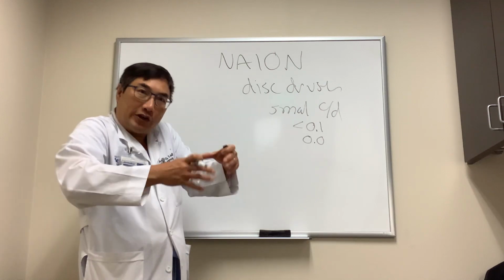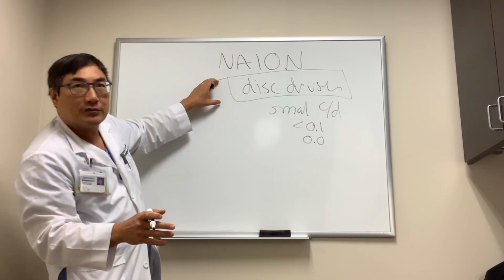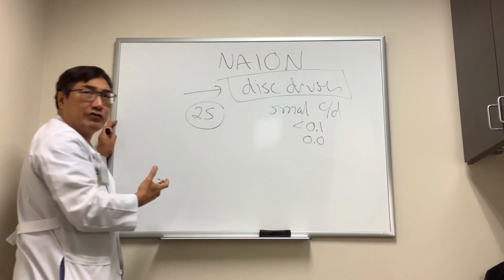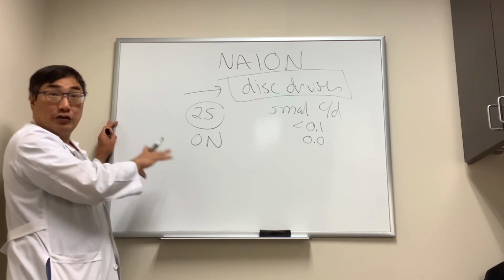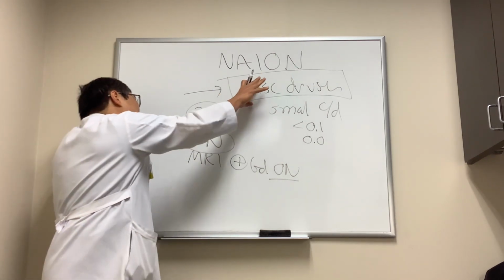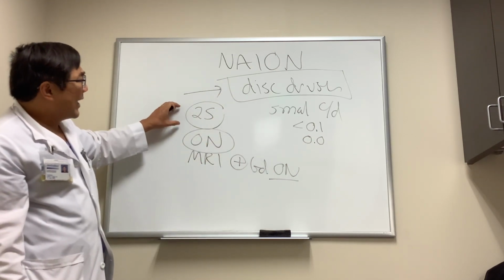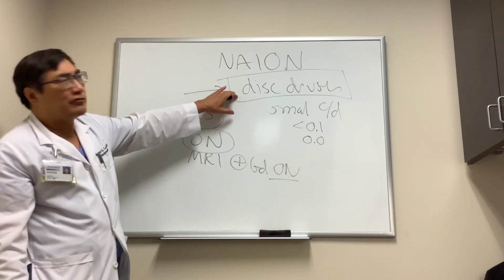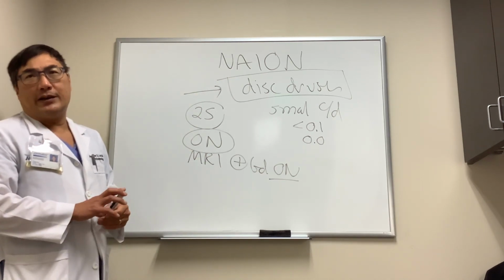NAION in Optic nerve head Drusen